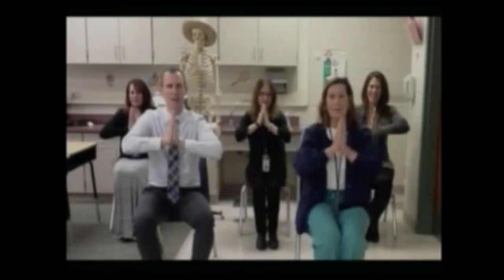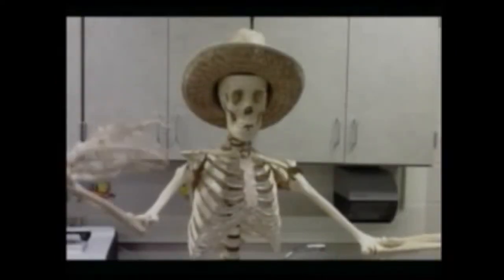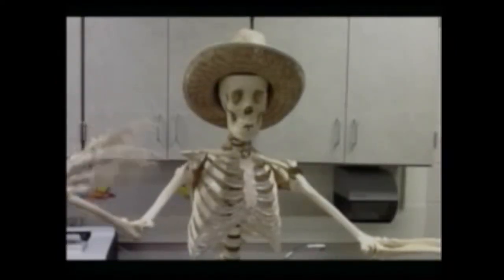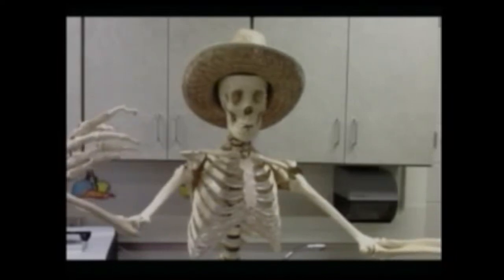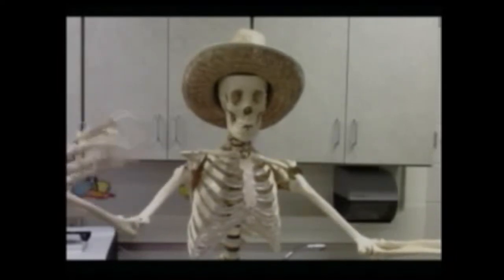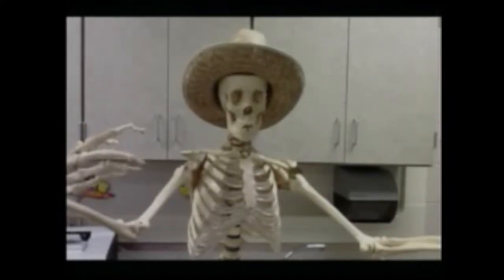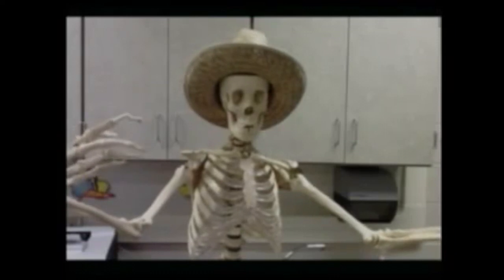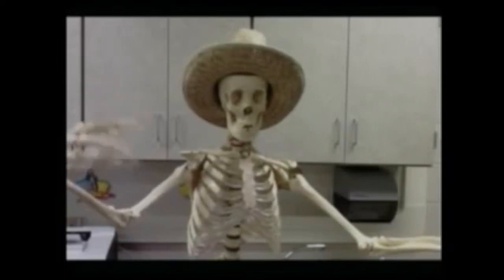Healthy Body Week 2018